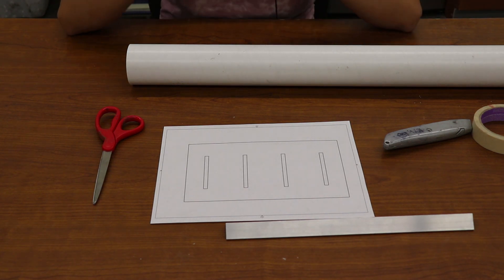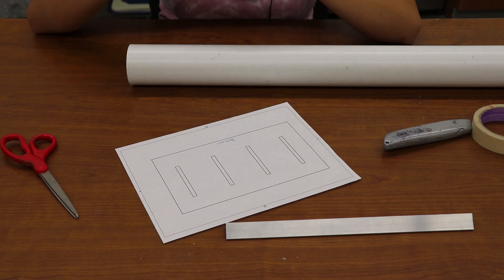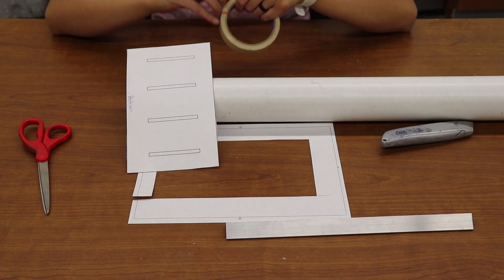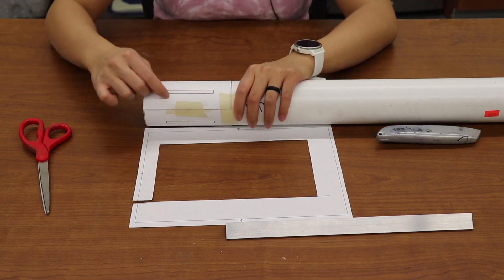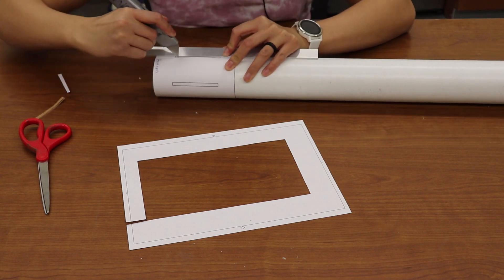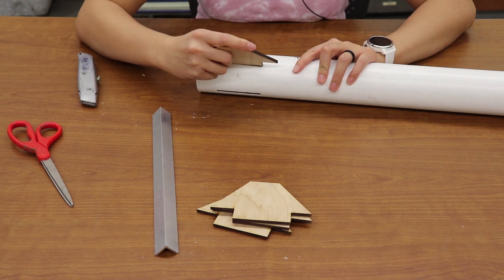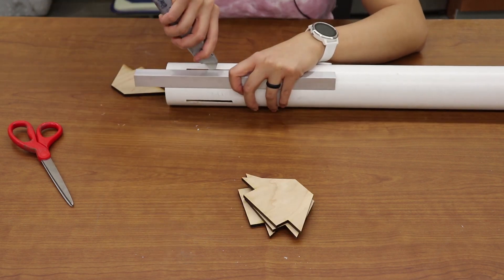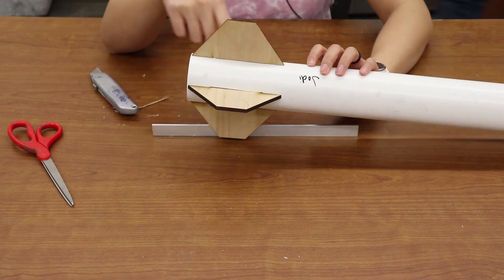Cutting Fin Slots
BYU Rocketry Vice President, Jodi Pham, shows how to cut fin slots in your Level 1 high power rocket. This is 1 of 6 videos to help you build your own personal rocket!